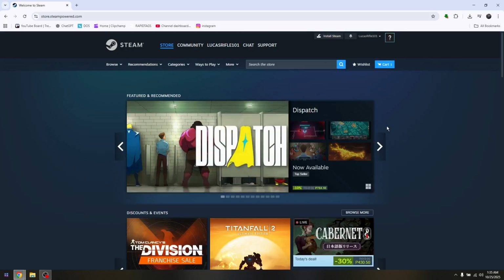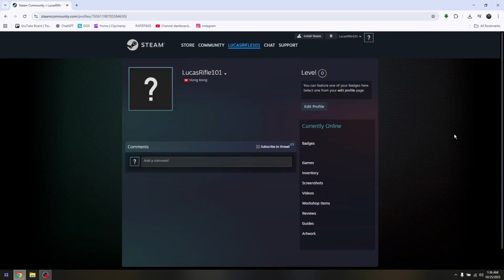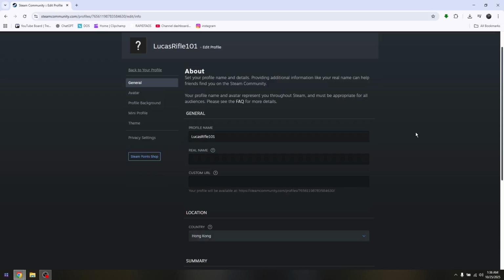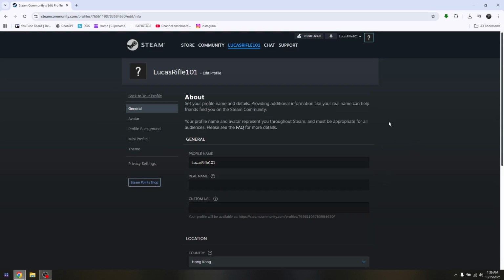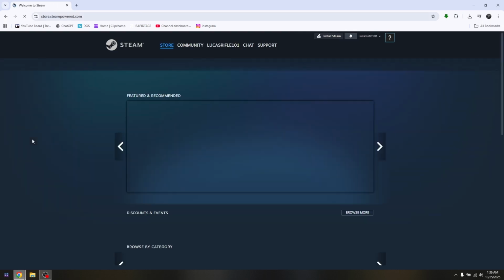HOW TO CHANGE STEAM USERNAME 2026! (FULL GUIDE)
In this video, I am going to show you how to change your Steam username quickly. Learn how to update your Steam display name without losing your data or friends. This step-by-step tutorial will help you modify your profile name easily.